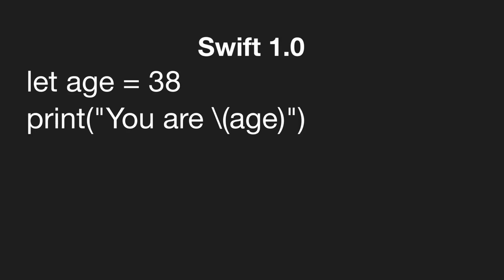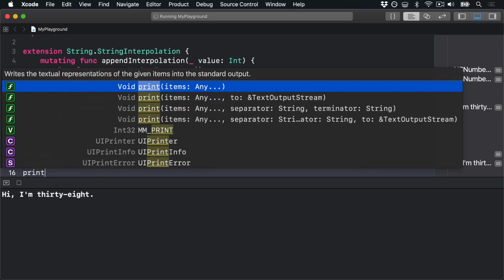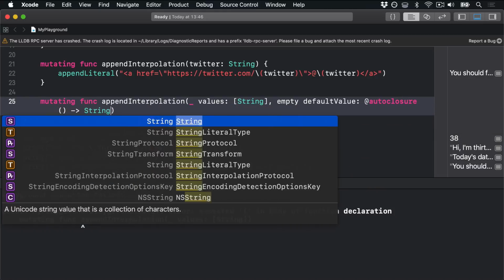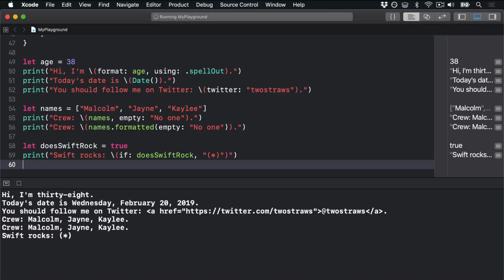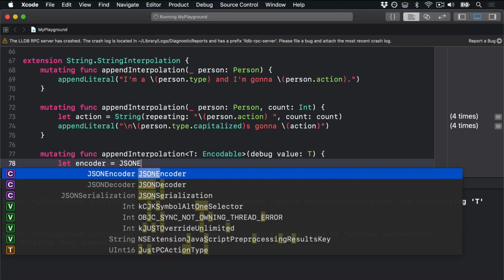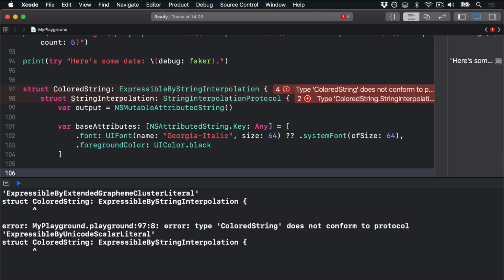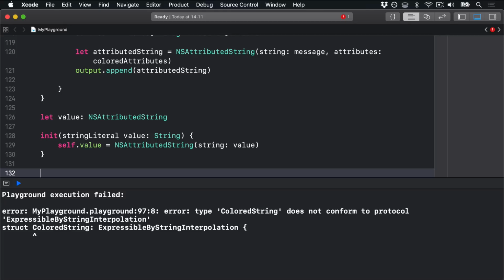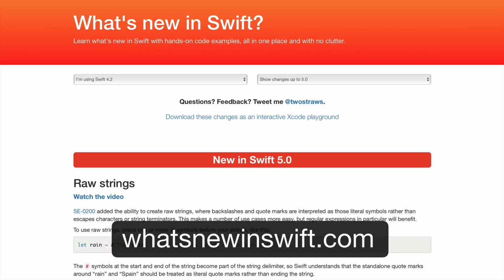Super-powered string interpolation in Swift 5.0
String interpolation has been around since the earliest days of Swift, but in Swift 5.0 it’s getting a massive overhaul to make it faster and more powerful.

In this video I want to walk through what’s changing and how to apply it to your own code. You can also download my code for this article